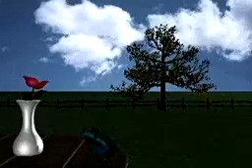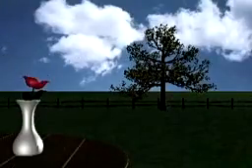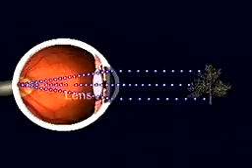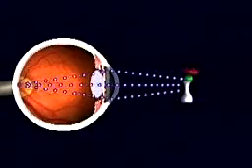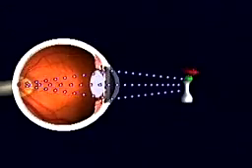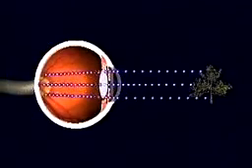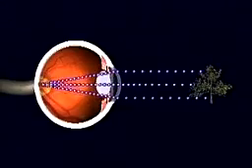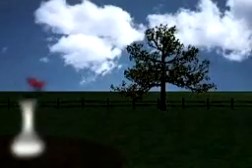The Physiology of Nearsightedness and Farsightedness